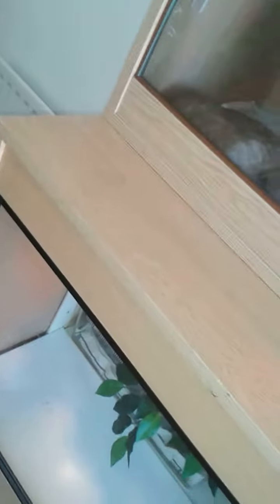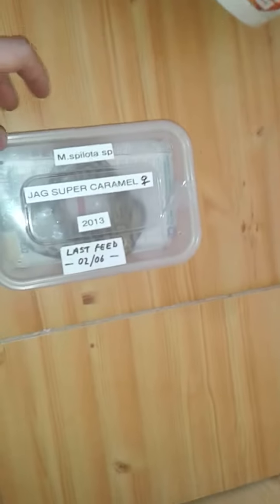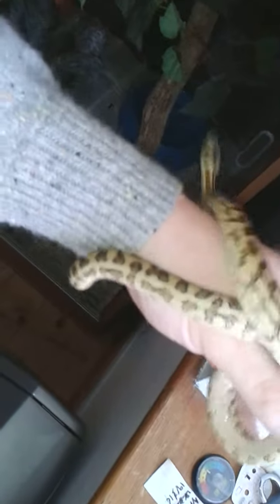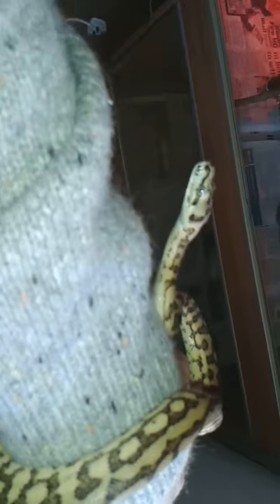New carpet python 2014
New arrival new carpet python caramel jag female